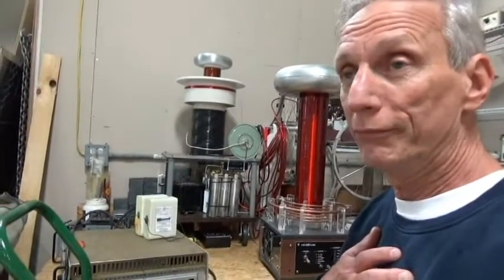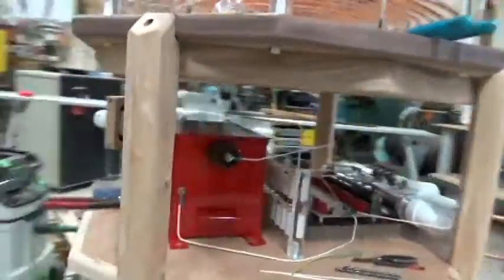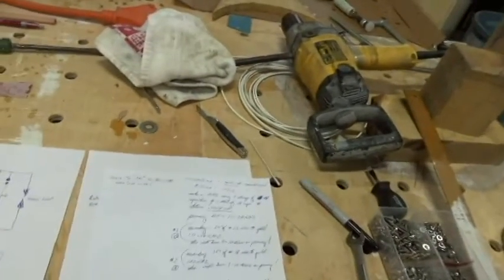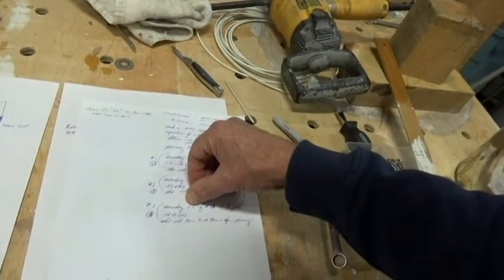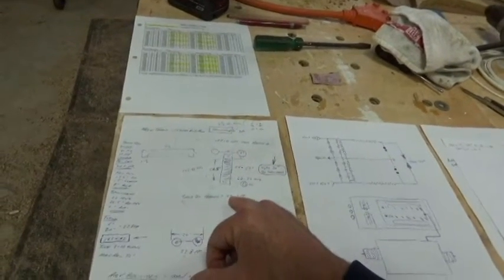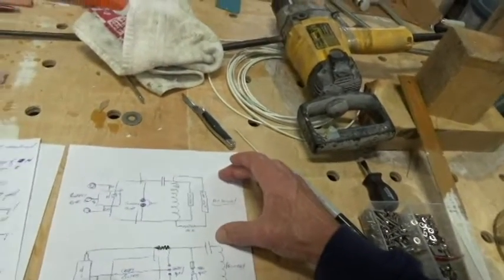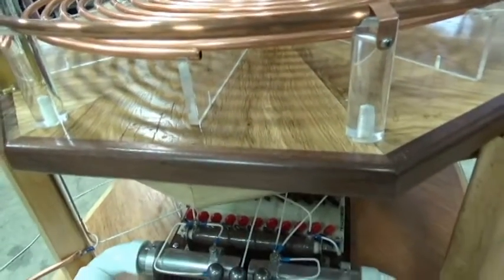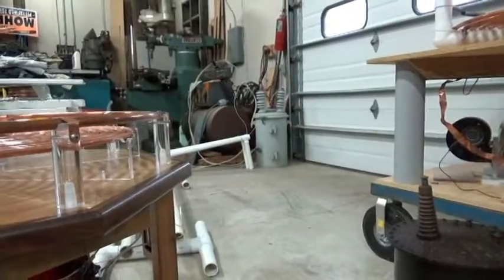Spark Gap Tesla Coil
6" secondary spark gap tesla coil